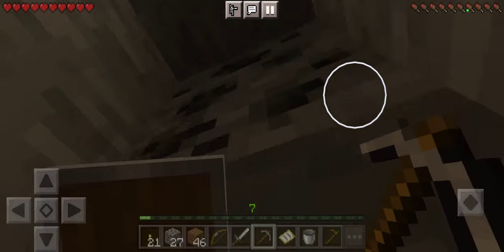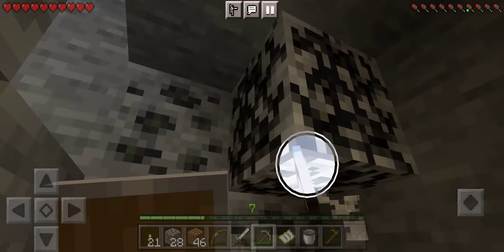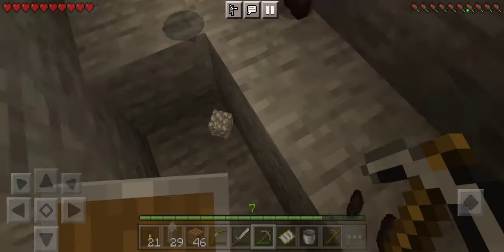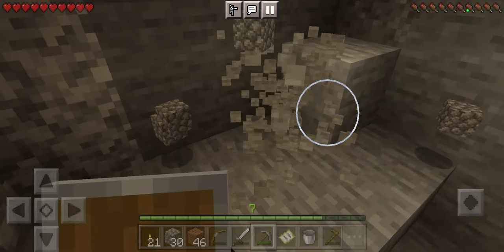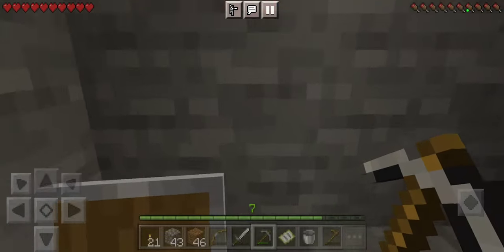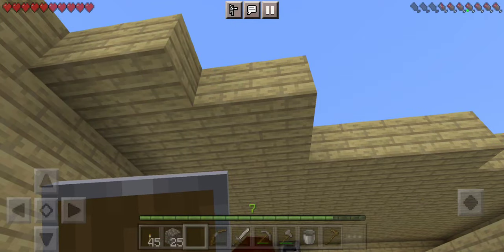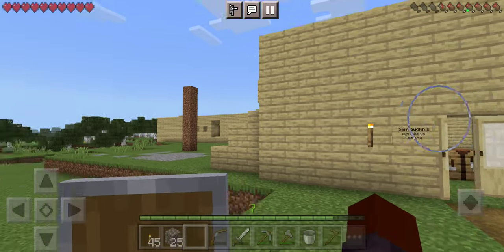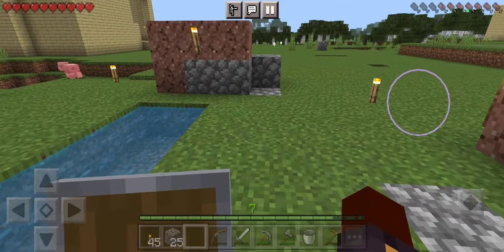axes & wood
minecraft
gaming